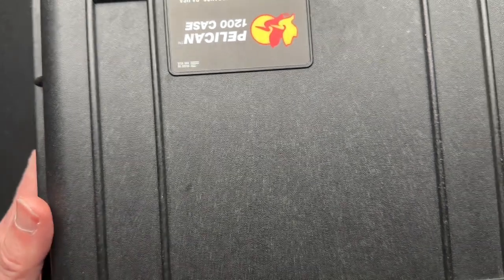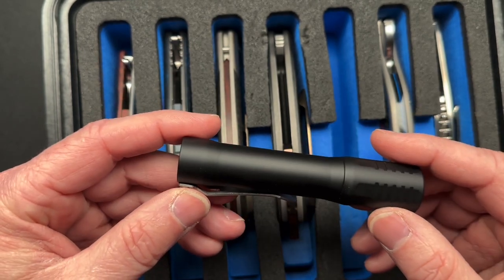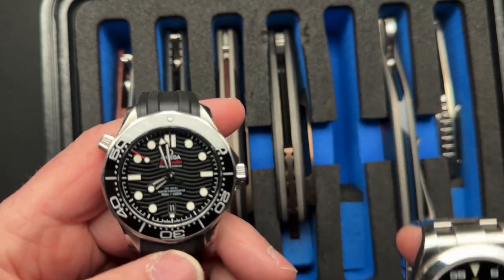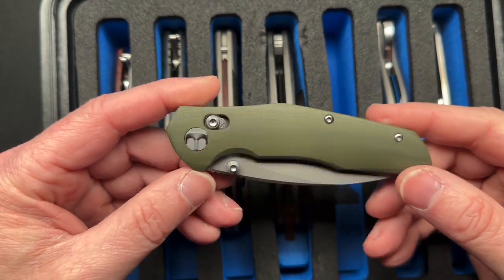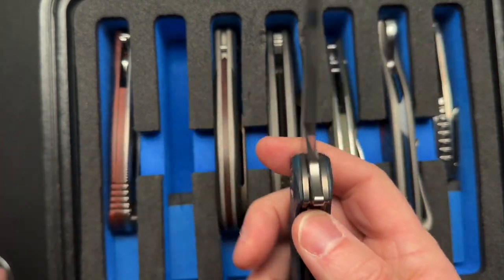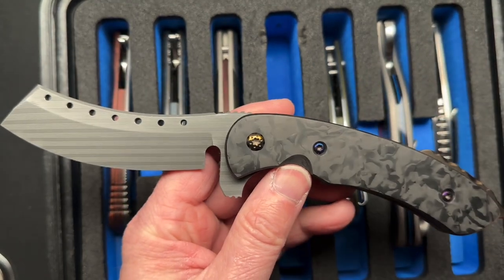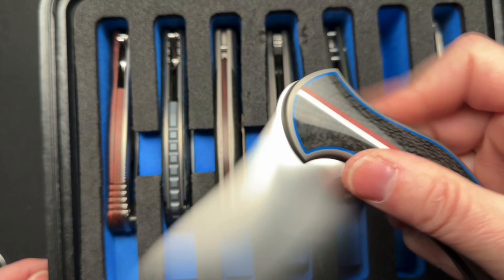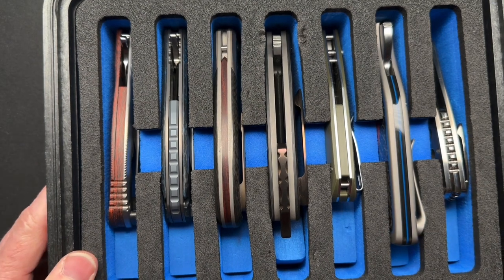What Does A Knife Guy ACTUALLY Take On Vacation?? April 2023